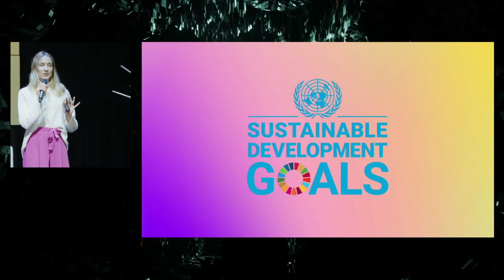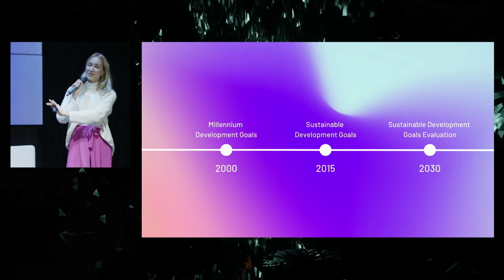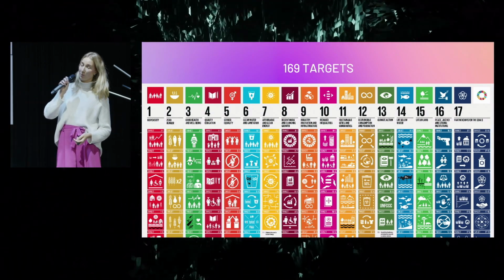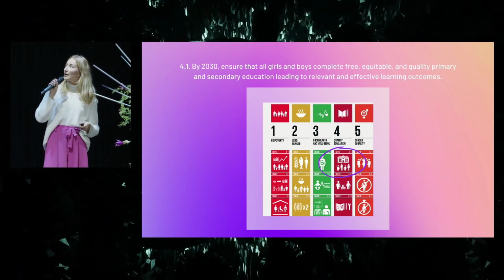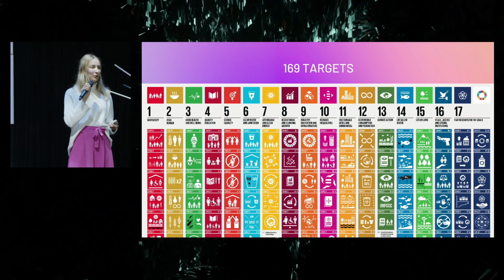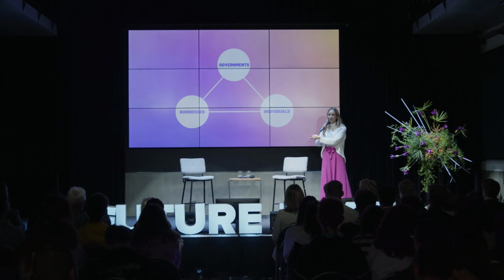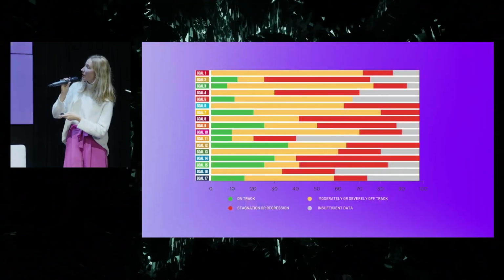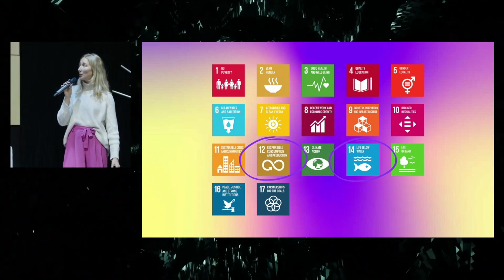Humanity’s Goals for (Very Near) Future | Róza Haškovcová (CZ)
Rozárie is a committed political science student at the Faculty of Social Sciences, Charles University. Her primary focus lies within the realm of environmental politics. She actively organizes lectures on environmental matters and utilizes social media as a platform for educational outreach. Rozárie's academic pursuits predominantly center on the study of international environmental treaties and policies, with a particular emphasis on topics such as the Green Deal, circularity, and consumerism.